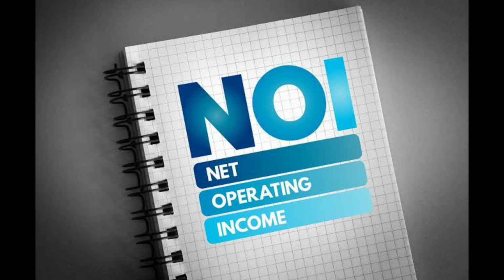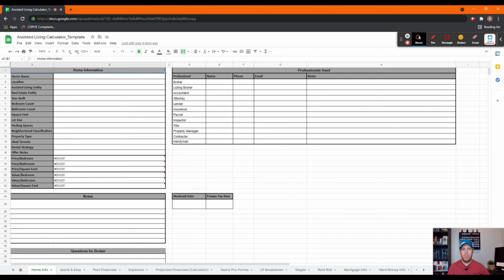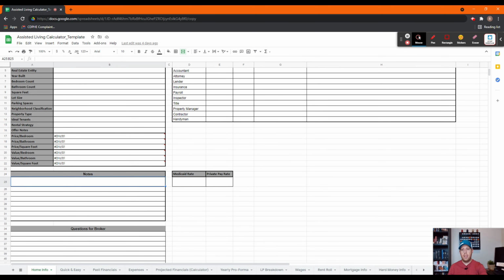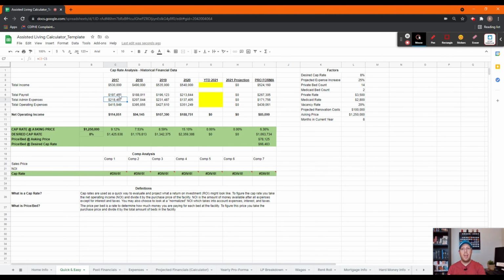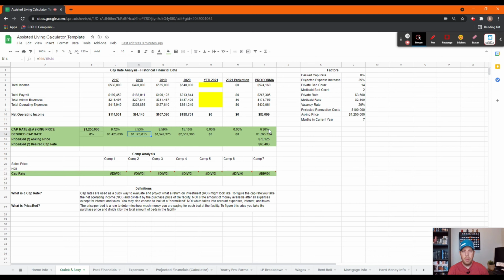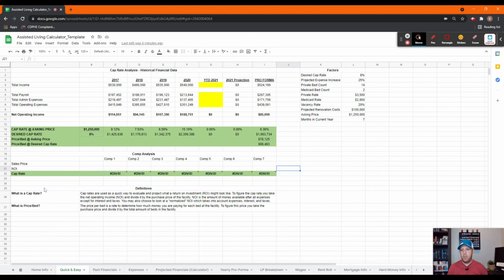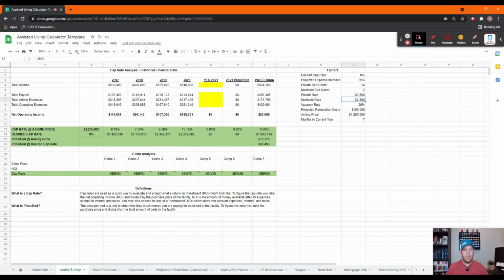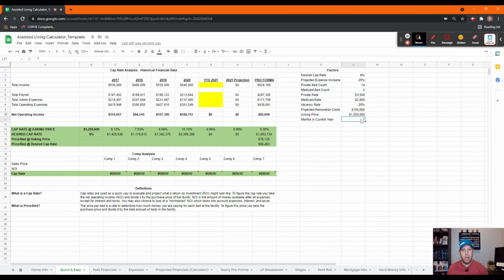HOW TO UNDERWRITE USING MY CALCULATOR | QUICK & EASY ANALYSIS | Part 1 | Assisted Living Investing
--FREE RESOURCE--
Download a FREE copy of Brandon's Calculator Template by click on this link and then clicking on the "Make a Copy" button Assisted Living Investing is a brand new channel focused on helping you learn the ins and outs of investing in assisted living, specifically residential assisted living facilities. In this video Brandon Gustafson, investor, owner, and operator of two residential assisted living facilities gives a tutorial of his calculator that he specifically created for underwriting the purchase of an assisted living facility. Brandon used this calculator to help him in his due diligence process in the purchase of his two facilities and he has also used this calculator to help other investors underwrite their deals. In this video, Brandon will review the "Home Info" and "Quick & Easy" tabs on the calculator. Comments are especially valuable as they will help better inform the content that is helpful to you as an investor and as somebody looking to get into real estate investing through residential assisted living.